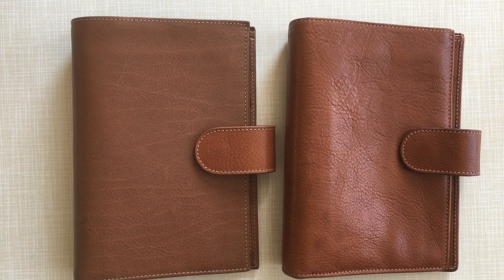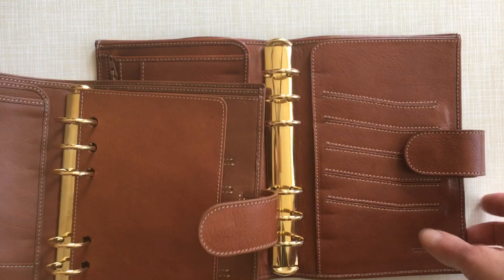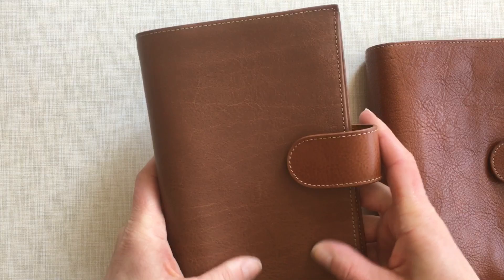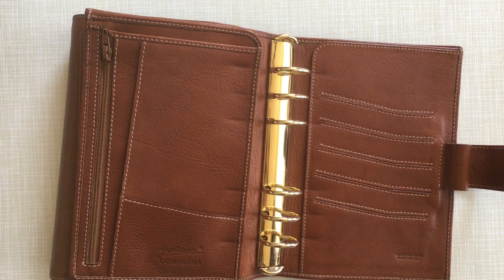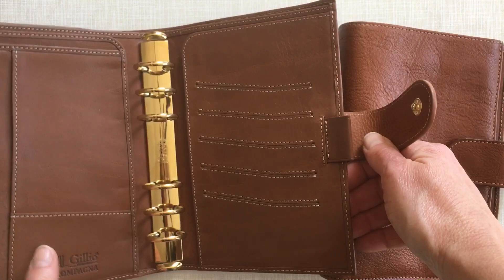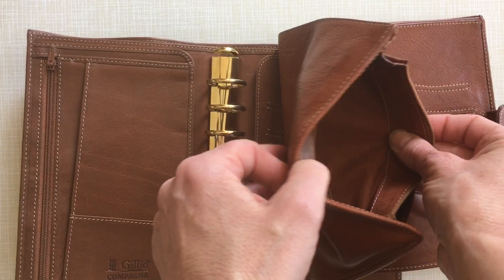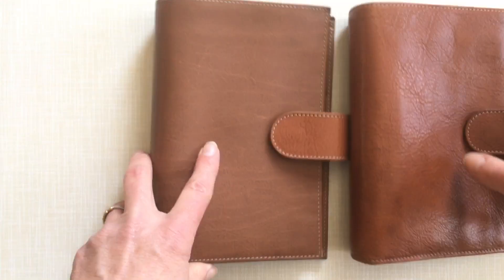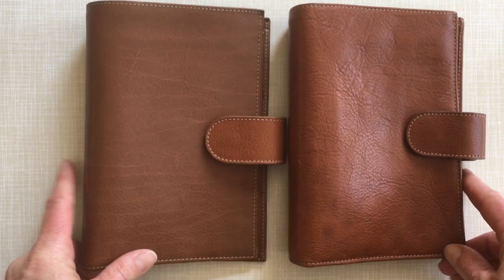Vintage Latte vs Gigliodoro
Comparison between the recently released Vintage Latte Medium Compagna from Gillio Firenze, and one of the old models: the Gigliodoro Medium Compagna. Enjoy!